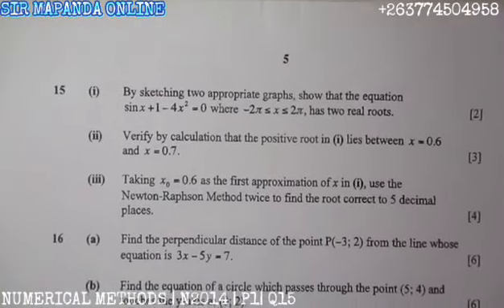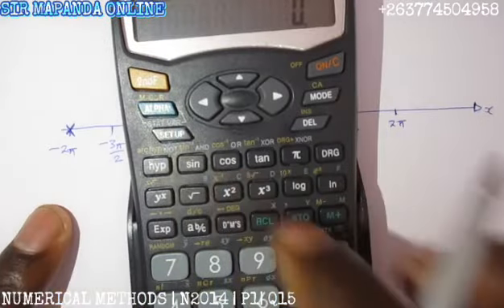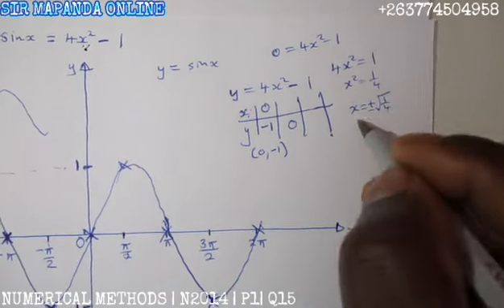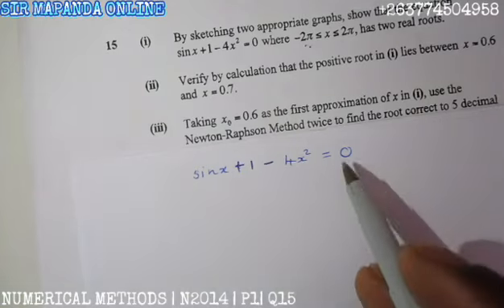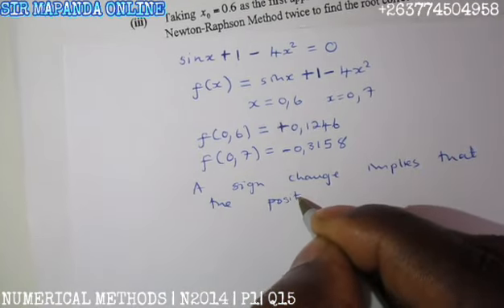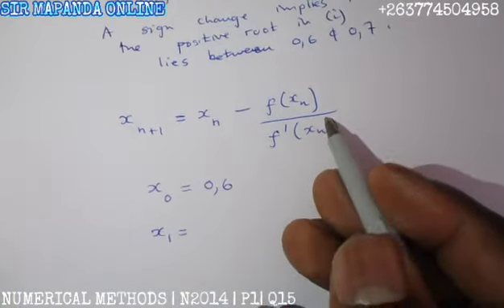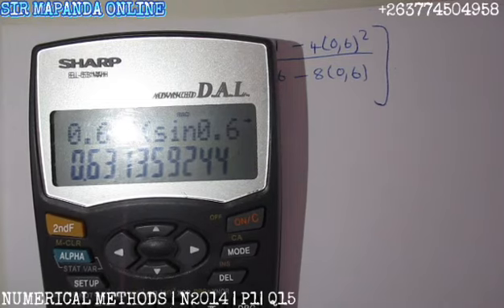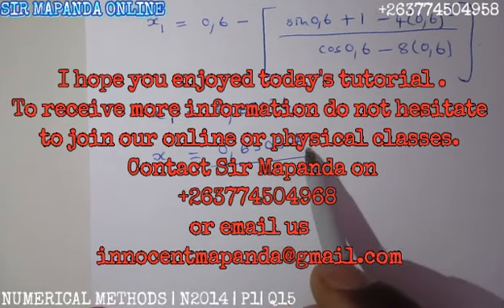NEWTON RAPHSON METHOD| N2014| P1 | ZIMSEC